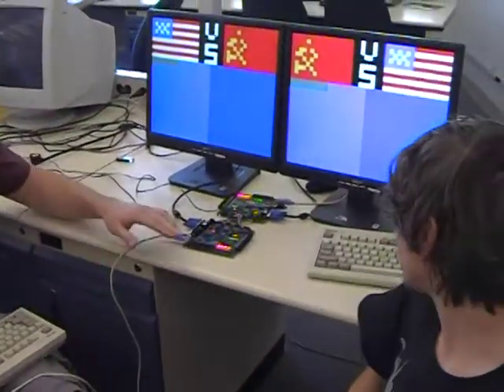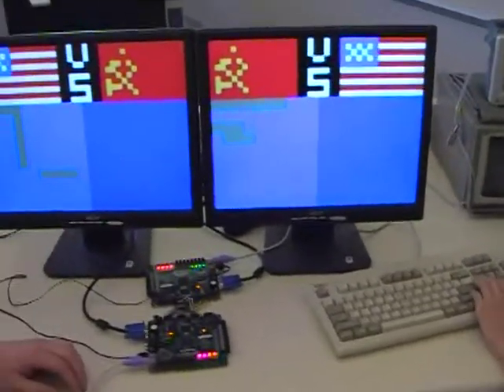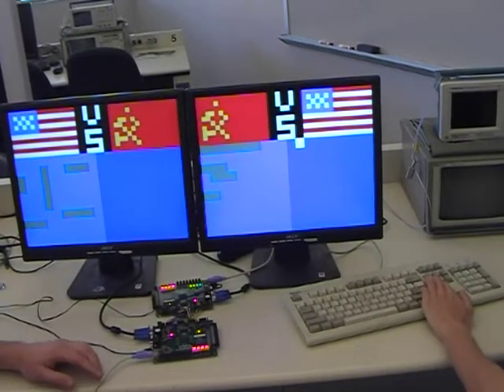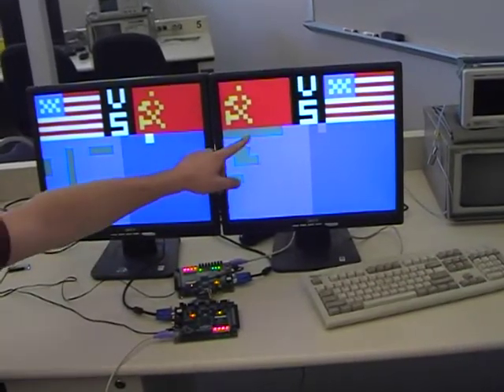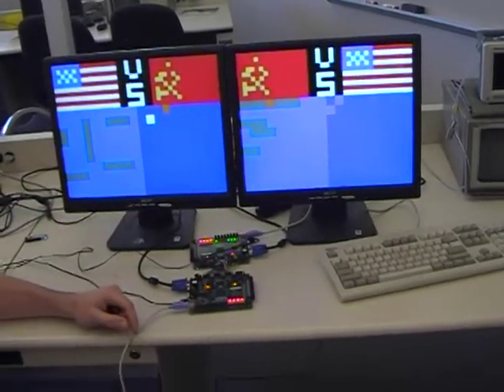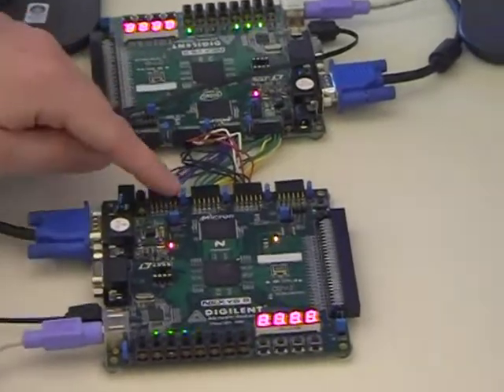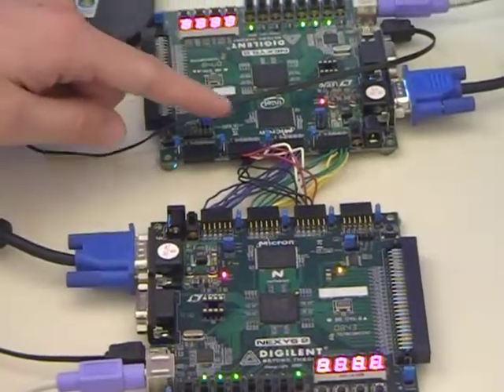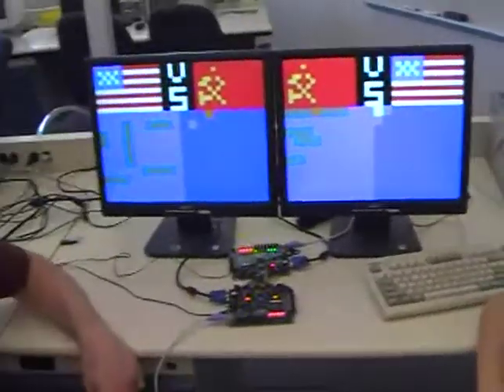MOV0AF.MOD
CPE 269 student project:  These are 2-week course projects involving some VHDL development and the use of the Picoblaze soft micro controller on the Nexys 2 development board.  The students are primarily Sophomores from Cal Poly, San Luis Obispo.